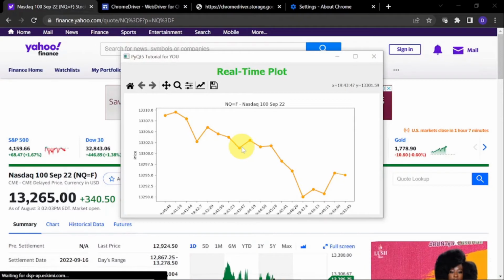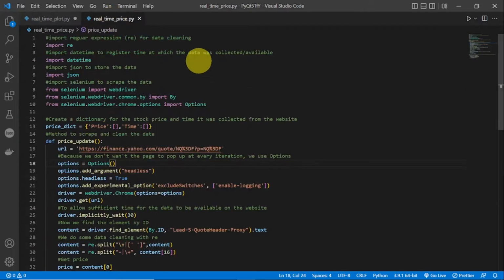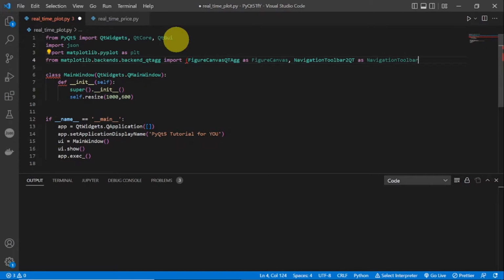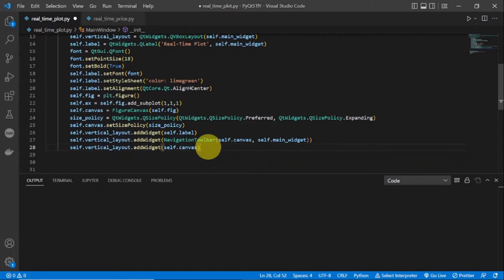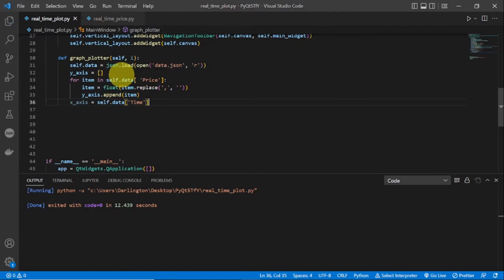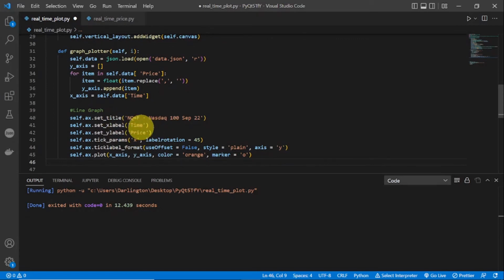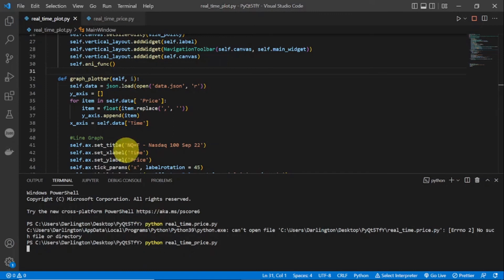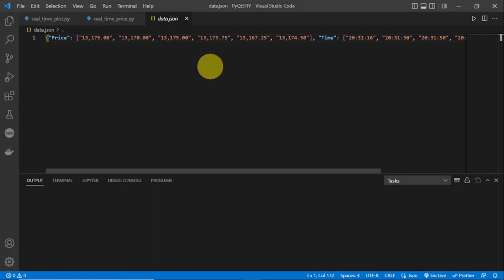PyQt5 Tutorial #9 - Web Scrapping & Real-Time Plotting| Selenium | Maplotlib | Yahoo! Finance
Welcome again to PyQt5 Tutorial for YOU. This tutorial is directed towards beginners. In this video, I show you how to scrape real-time data from a dynamic website (Yahoo! Finance) with Selenium, plot the data with Matplotlib, and embed the plot in your PyQt5 applications.

⌚ Timestamps
0:00 Introduction
0:54 Setting up
3:41 The web-scraping and plotting files
7:15 Creating the UI
14:55 Plotting the graph
28:08 The Json file
28:25 Summary and conclusion